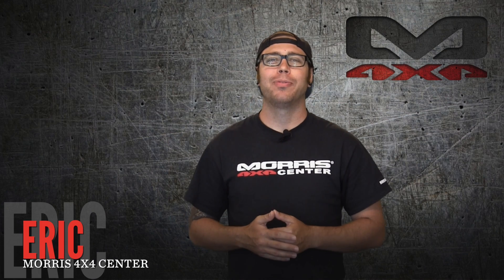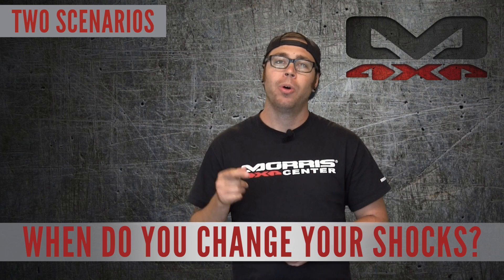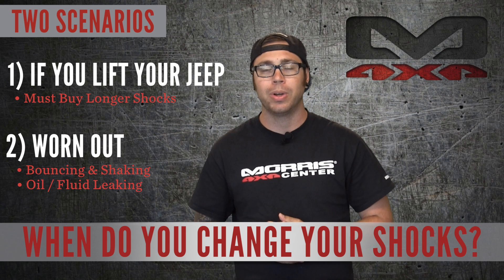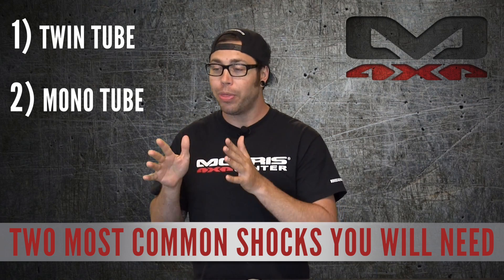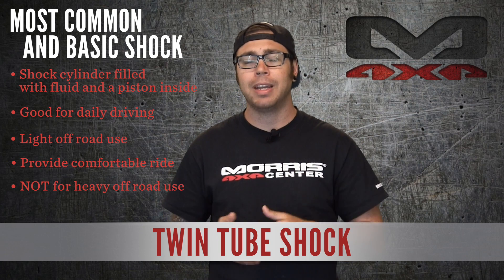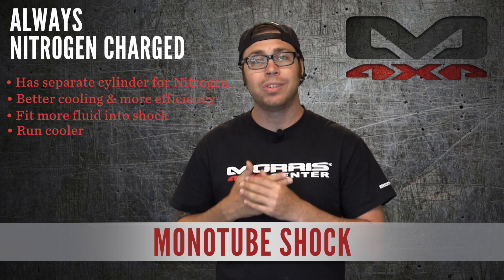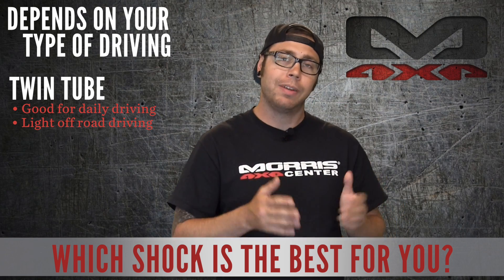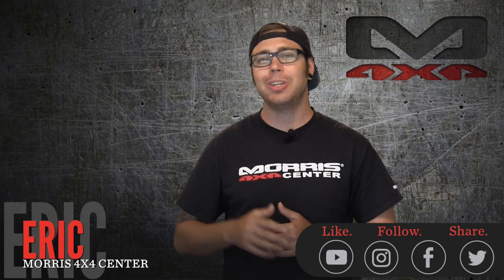Choosing the Right Shocks for your Jeep | Morris 4x4 Center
What type of shocks are good for you? There are two types: Monotube and Twin Tube. Eric explains the difference and tells us what each shock does and which one is good for your Jeep.